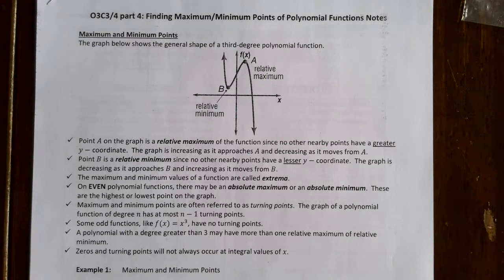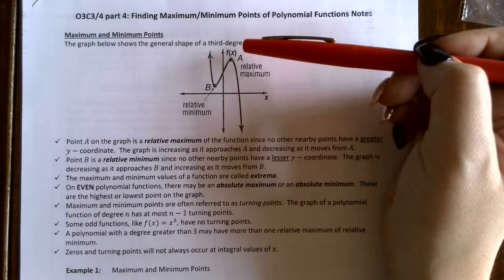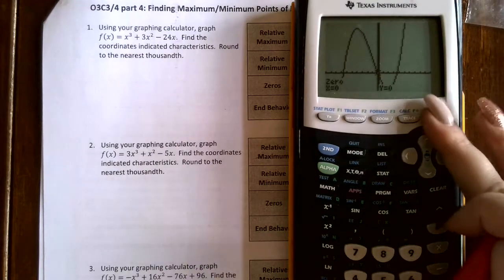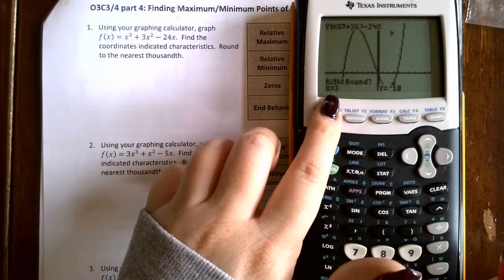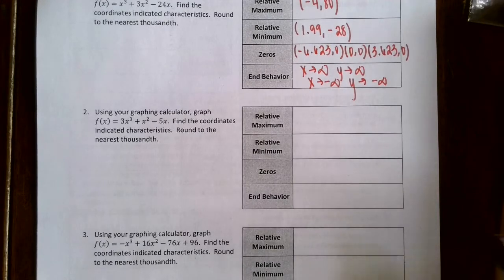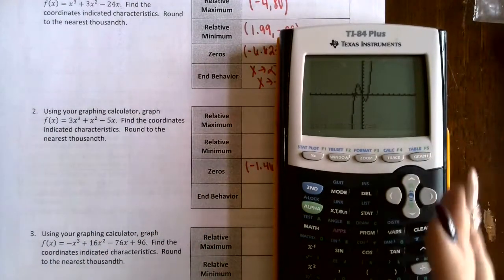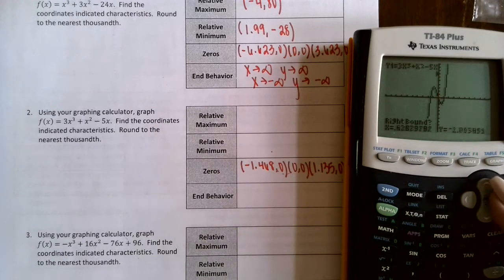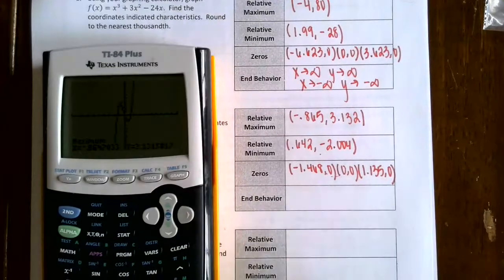03C3 4 Part 4 Video 1